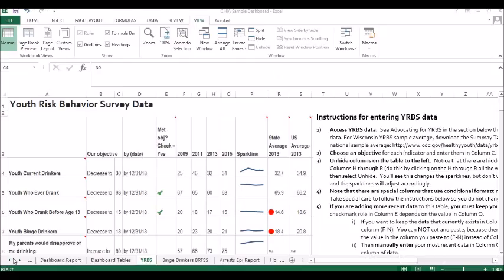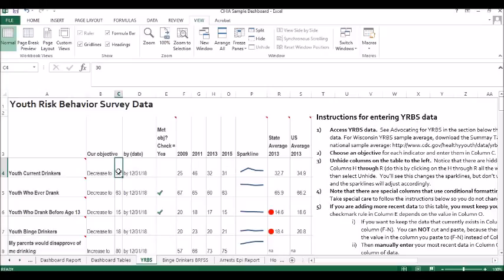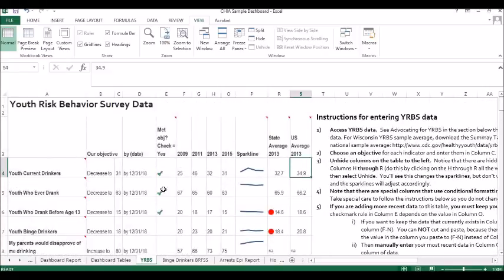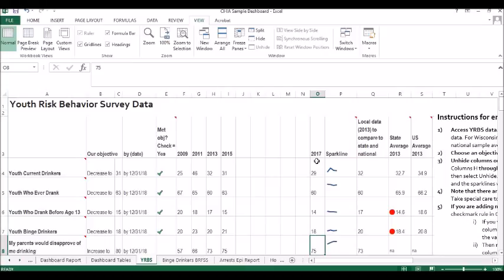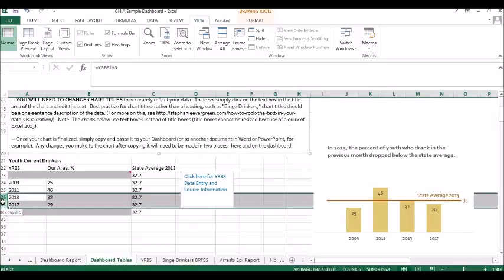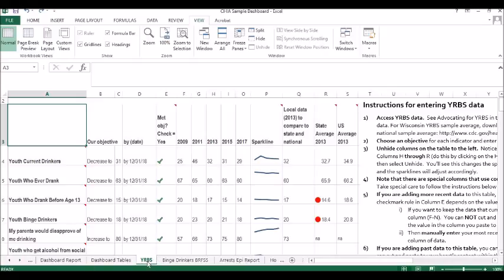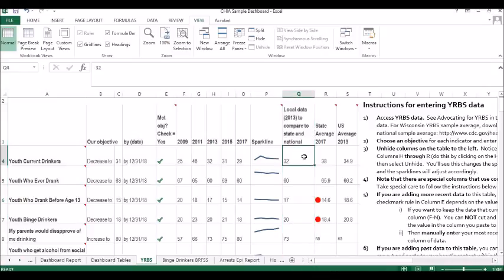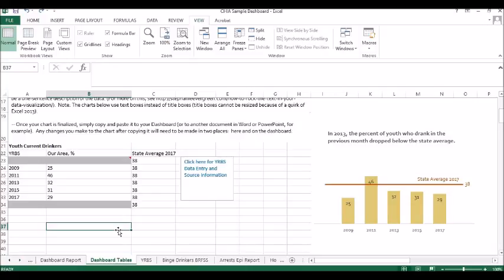Entering YRBS data on the CHIA Dashboard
Ready to enter your local data from the Youth Risk Behavior Survey? We'll show you how, step by step.

The CHIA Sample Dashboard for Measuring the Progress and Impact of Alcohol-Related Initiatives is a template for organizing, tracking, and presenting data in a way that maximizes viewer understanding. Using best practices for visualizing data, the Dashboard serves not only as a reporting and tracking device, but also as a training in presenting data effectively using Microsoft Excel. Detailed instructions make it easy to adapt the Dashboard to meet local needs. While the Dashboard is alcohol-focused, it is a template that can be used for any health focus area and with any indicators. Download the Dashboard from the CHIA Resources page, under the Alcohol-Related Resources tab